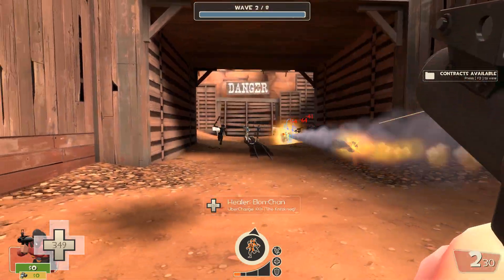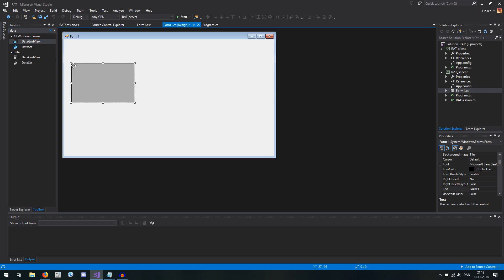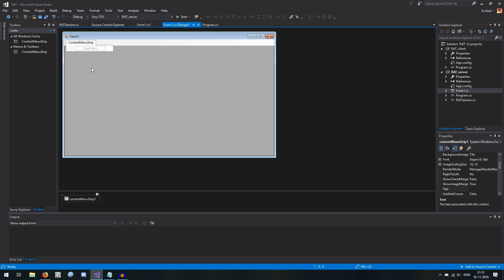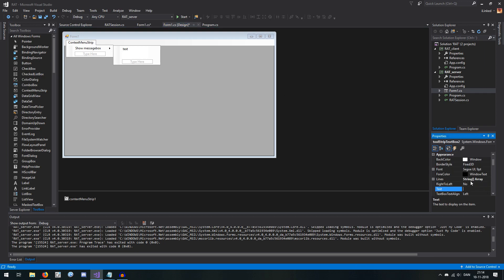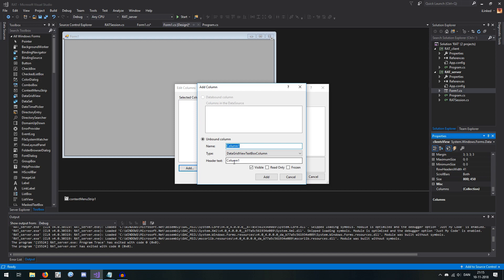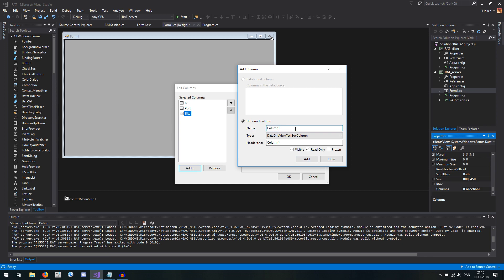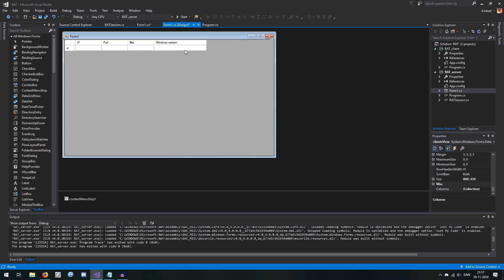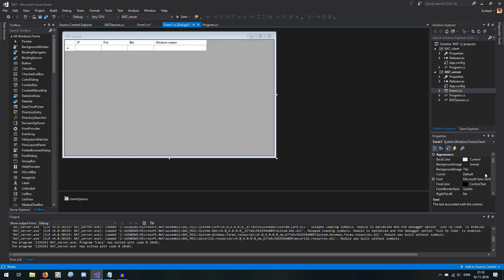C#: HOW TO MAKE A RAT 2018 [developing the design (#2)] - iLinked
fetus deletus